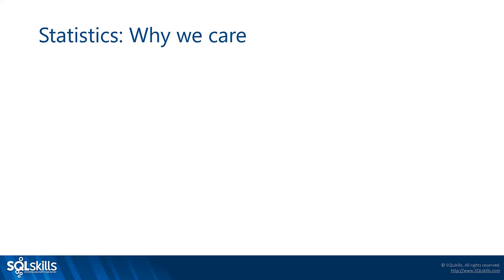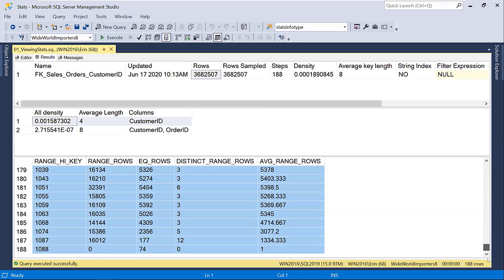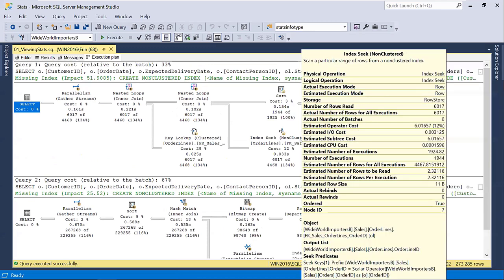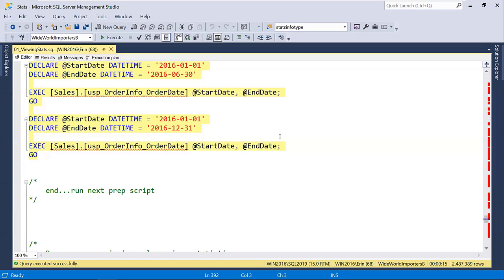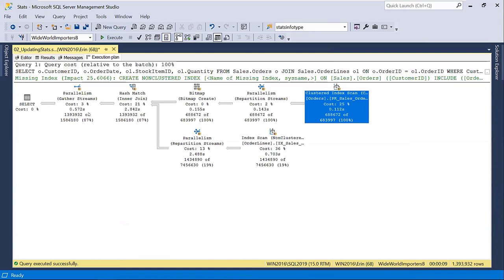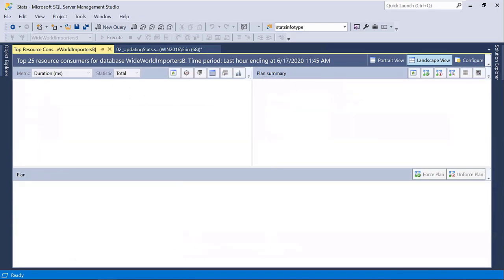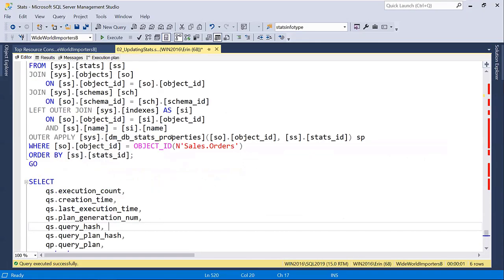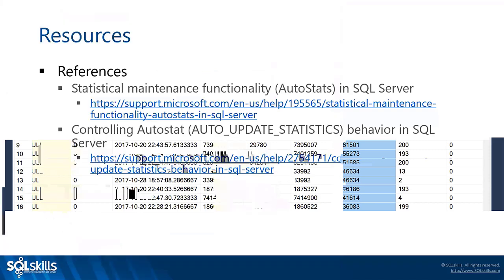Demystifying Statistics in SQL Server - Erin Stellato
Troubleshooting performance issues and tuning queries can be easier with some level of understanding about statistics. Something you may hear people talk about as part of query tuning are "bad cardinality estimates". If you’ve wondered what that means, and you want to understand how the optimizer uses statistics when creating a query plan, then join me for this session. We’ll set the stage with a review of what statistics are, then see how the optimizer uses them and where to find that “cardinality estimate” information in a plan. We’ll also cover the various ways statistics can be updated, explore what happens to plans when those updates occur, and ultimately you will see why understanding how it all works is critical when you’re troubleshooting performance problems. Expect lots of demos so you can truly understand what statistics are, how they're used, and why their management is so essential for good performance.